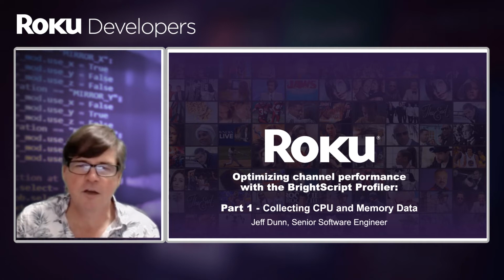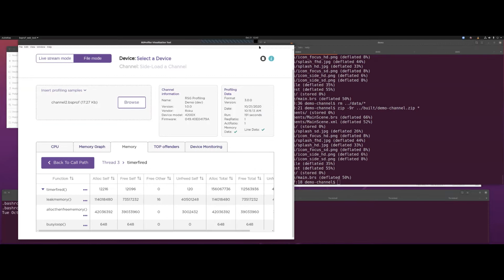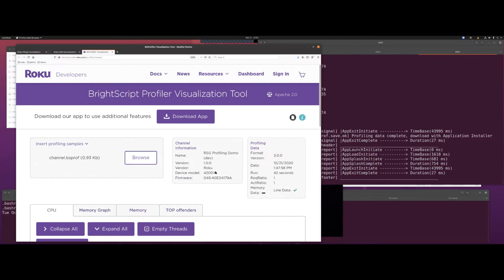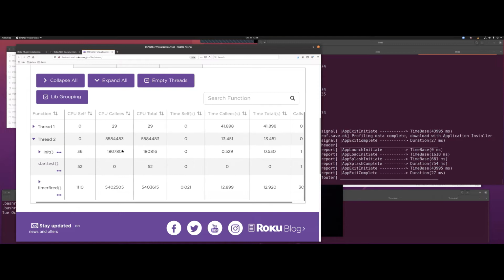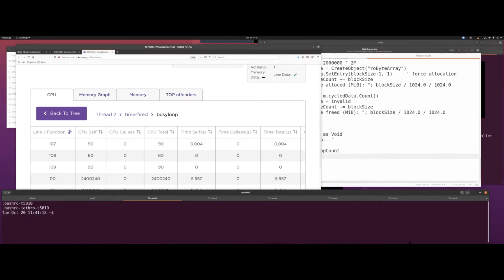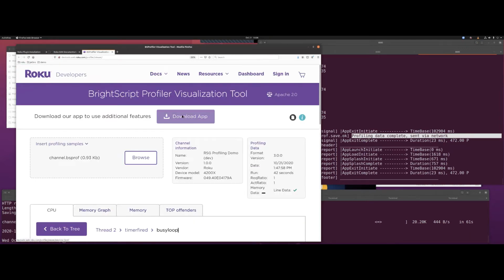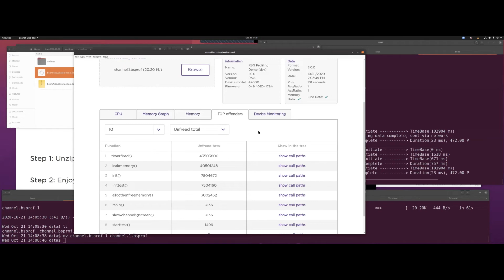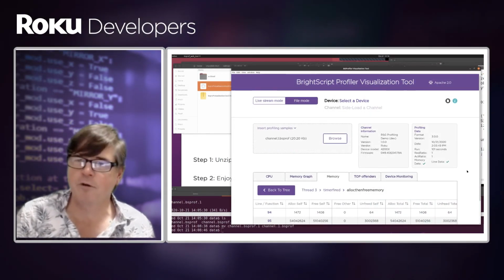BrightScript Profiler Webinar: Part 1 - Collecting Data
This webinar, presented on November 10th, 2020, explains the importance of memory management for Roku channels, and it demonstrates how to use the BrightScript Profiler to collect memory and CPU usage data on a channel.

To learn how to use the BrightScript Profiler, read the user's guide